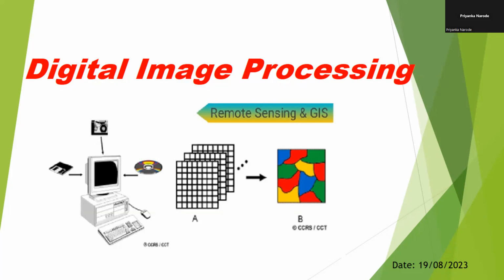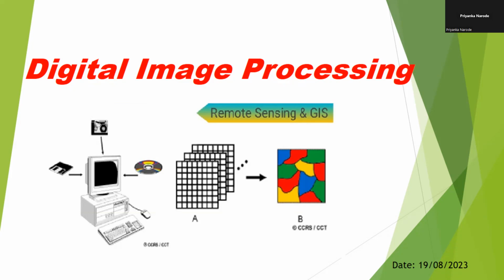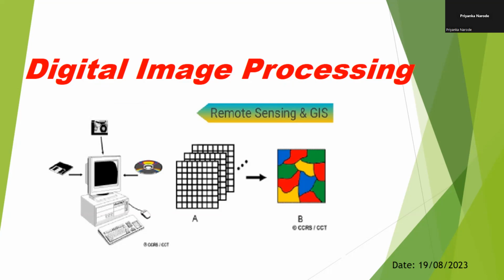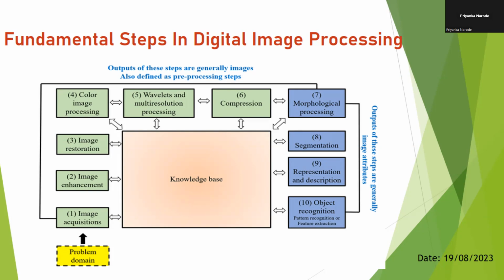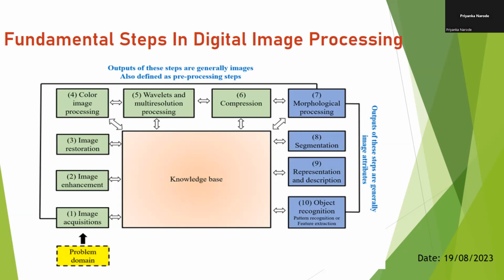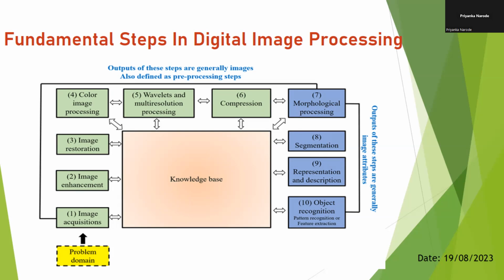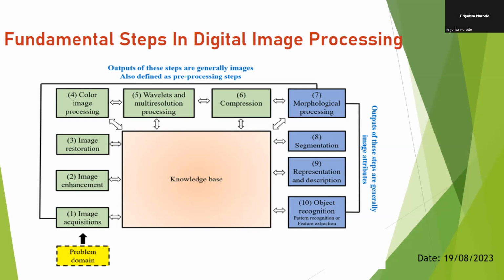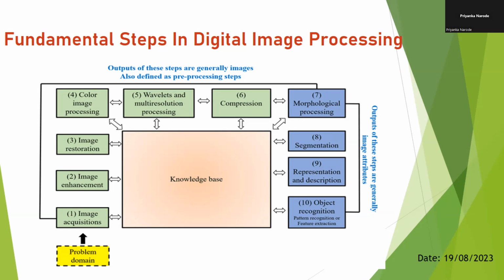digital image processing remote sensing and GIS